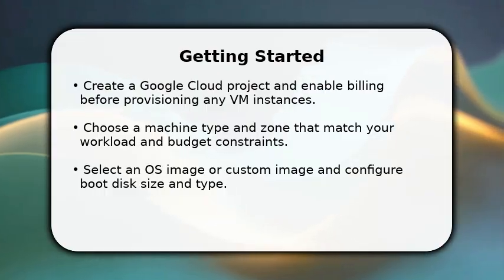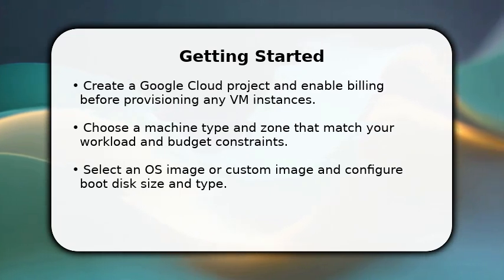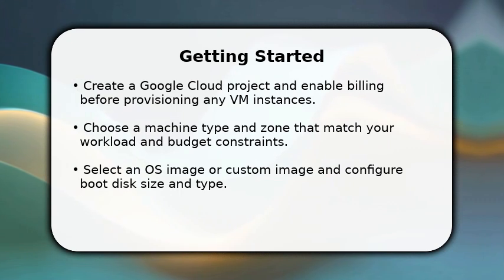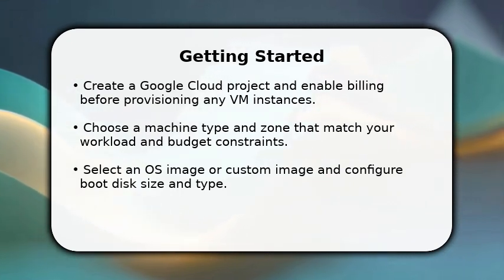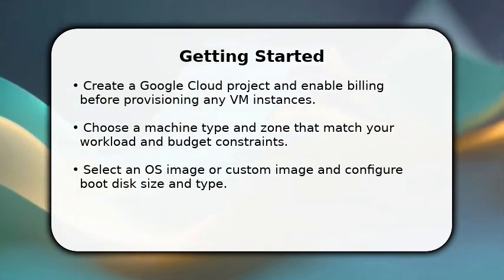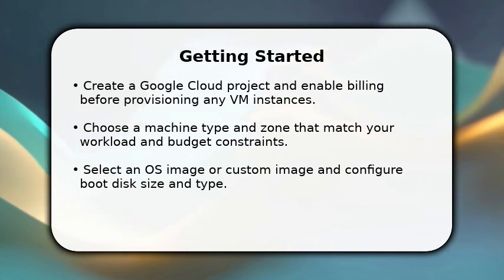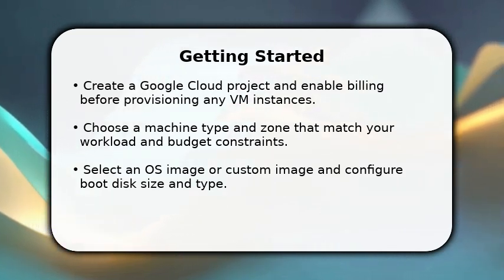How to Use Google Cloud Vm (full Guide)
How to Use Google Cloud Vm (full Guide) | 🔒 Surfshark VPN Deal — Stay private and secure. $1.99/mo + 3 Months Free ▸

Dive into the comprehensive guide on using Google Cloud VM for your projects. Learn about setting up, managing and optimizing virtual machines in this detailed tutorial.

Google Cloud Virtual Machines Guide, setup Google Cloud VM, manage Google Cloud VM, optimize cloud computing resources, virtual machine basics